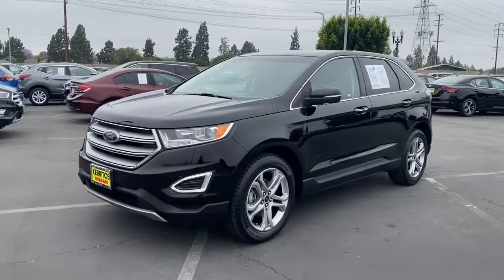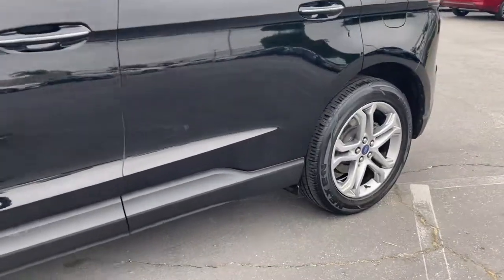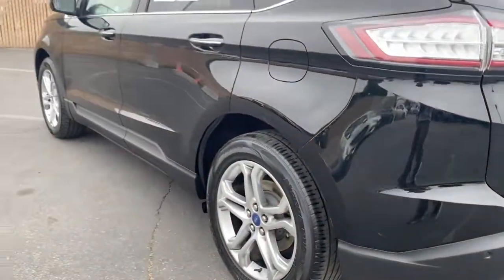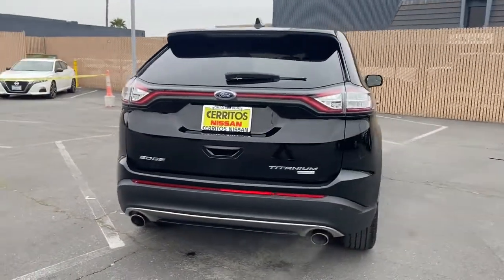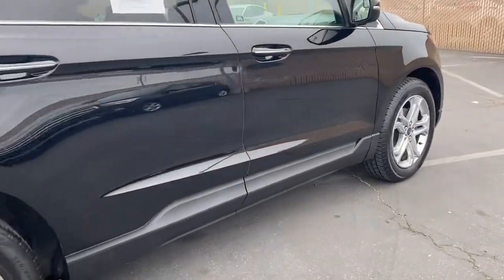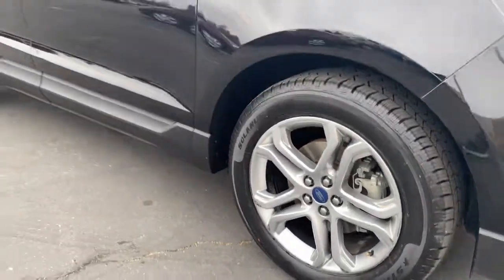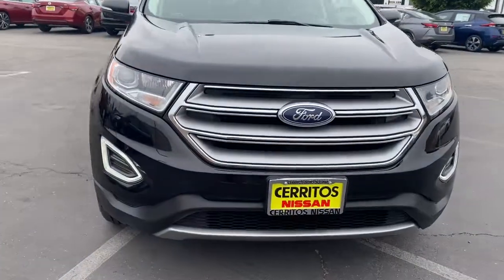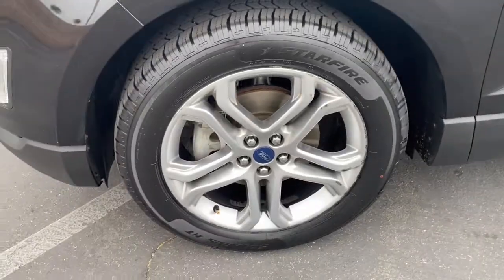2018 Ford Edge Cerritos, Los Angeles, Anaheim, Huntington Beach, Long Beach, CA P30918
Shadow Black Used 2018 Ford Edge available in Cerritos, California at Cerritos Nissan. Servicing the Los Angeles, Anaheim, Huntington Beach, Long Beach, CA area.

Cerritos Nissan
18707 E. Studebaker Rd

**SAVE** **VERY WELL EQUIPPED AND METICULOUSLY MAINTAINED** **SUNROOF / MOONROOF** **NAVIGATION / NAVI ** **LEATHER** **BACKUP CAMERA** **EXTRA CLEAN** **BLUETOOTH** **MP3** **ALLOY WHEELS** 110V/150W AC Power Outlet Remote Start System SiriusXM Traffic & Travel Link Technology Package Voice-Activated Touchscreen Navigation System. 20/29 City/Highway MPG Titanium FWD 6-Speed Automatic EcoBoost 2.0L I4 GTDi DOHC Turbocharged VCTCerritos Nissan Keeping it Simple! Giant Cerritos Nissan is a well-recognized dealership located on the border of LA and Orange County. We proudly serve LA County Orange County Riverside San Diego and San Bernardino counties.Click for more information Call to set up an appointment or better yet come on down to giant Cerritos Nissan and get behind the wheel and test drive it today!